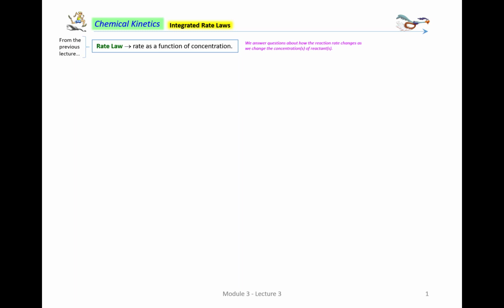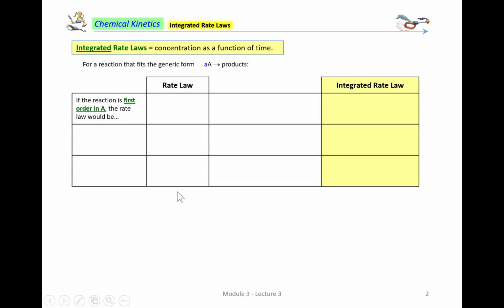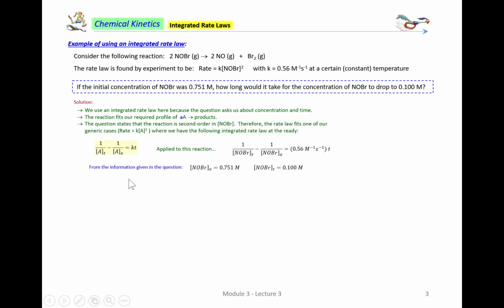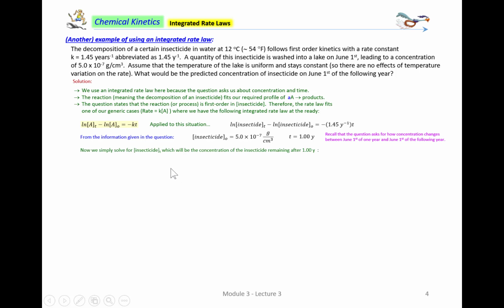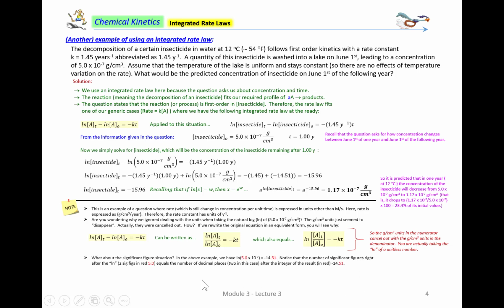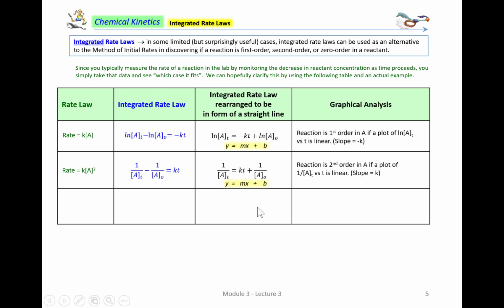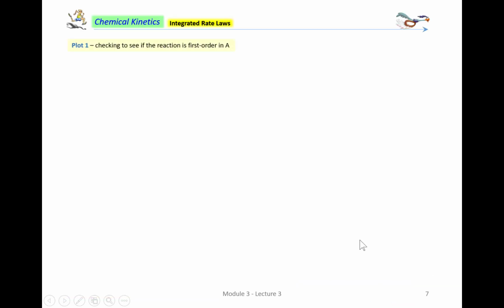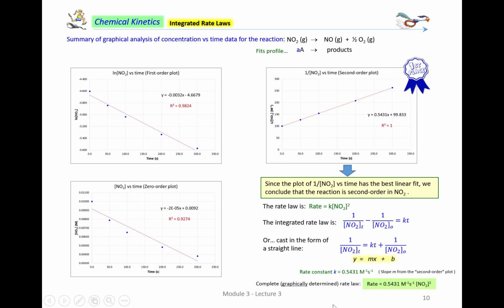Kinetics – Lecture 3 (Integrated rate laws) – Part 1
Part 1 of this lecture introduces integrated rate laws. Integrated rate laws express concentration as a function of time (rather than rate as a function of concentration).  Two example problems show how to use these integrated rate laws to predict how much time would elapse to reach a defined concentration or what the concentration of the reactant will be at some specific future time. To minimize mathematical complexities, we limit discussion of integrated laws to only zero-order, first-order, and second-order cases. Finally, an example is shown of how a reaction order can be determined by evaluating which integrated rate law expression gives the best straight-line fit of the experimentally determined concentration vs time data for the reaction.  Once the “best-fit” is determined, the slope of the best-fit line can be used to determinate the rate constant of the reaction. Keywords:  Integrated rate law, zero-order, first-order, second-order, slope, correlation coefficient, best-fit line, graphical analysis, rate constant k.